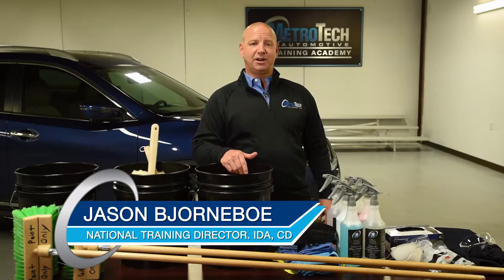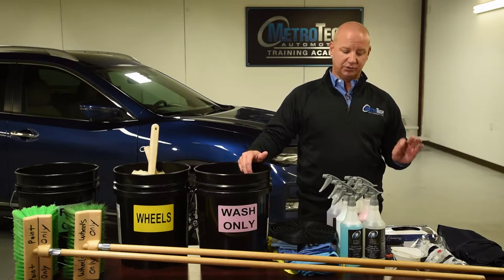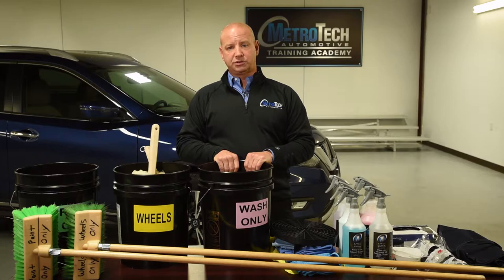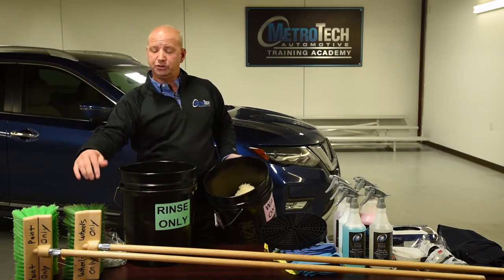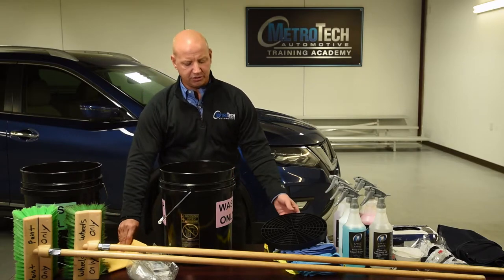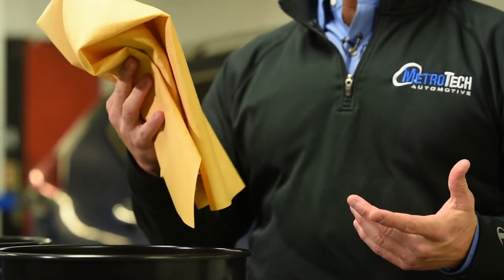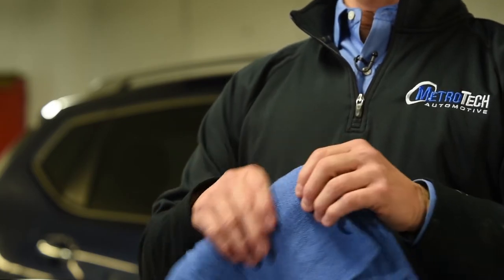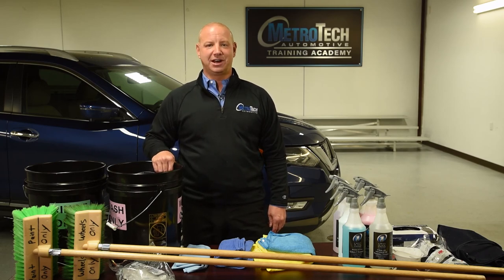Detail 101 - Everything you need to know about Buckets and Chemicals